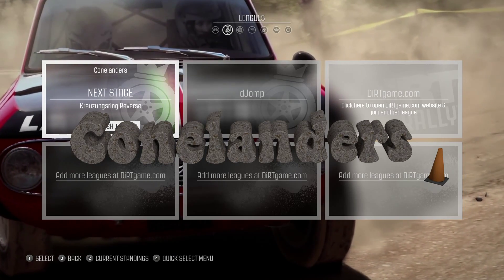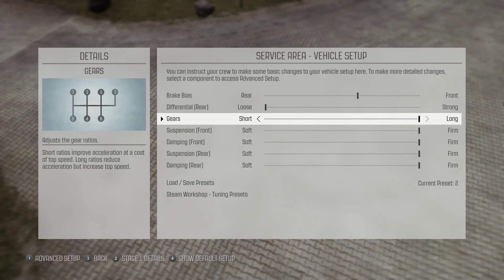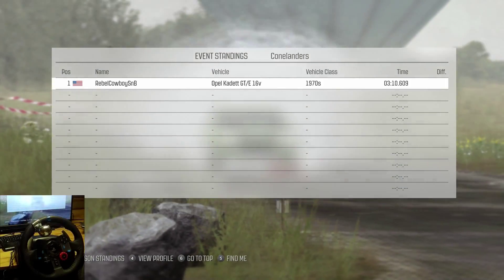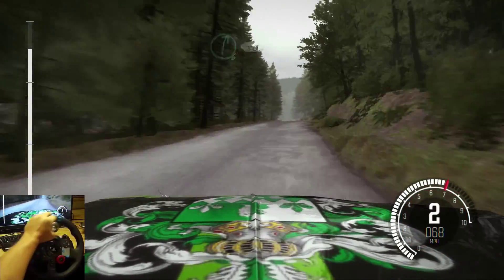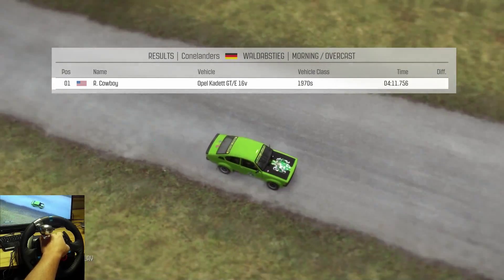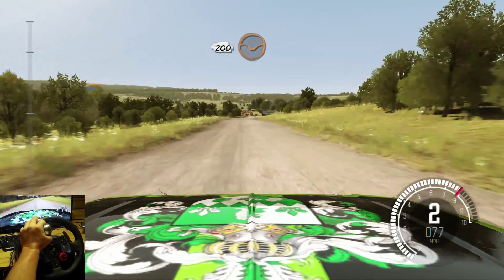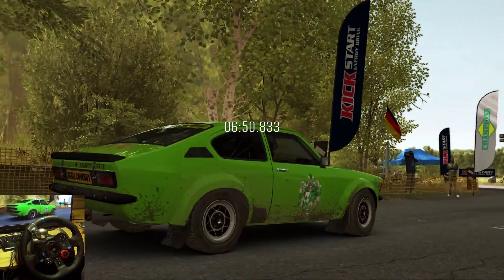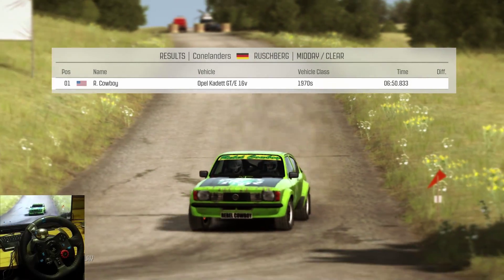Dirt Rally - Conelanders League - April - Week 2 @ Germany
Conelanders Racing League playing the PC game Dirt Rally.